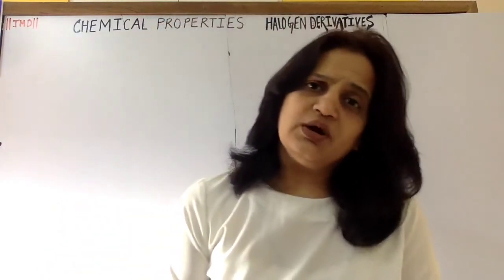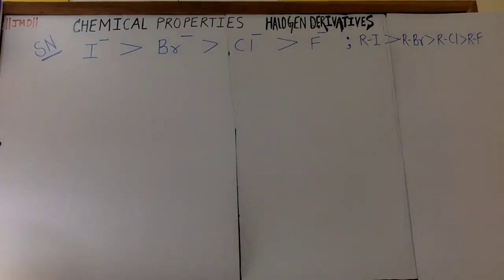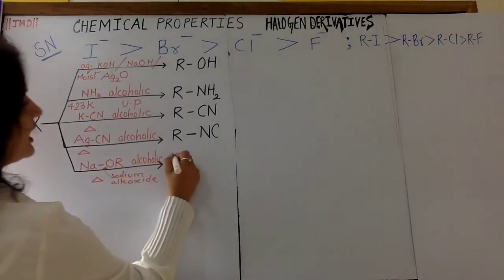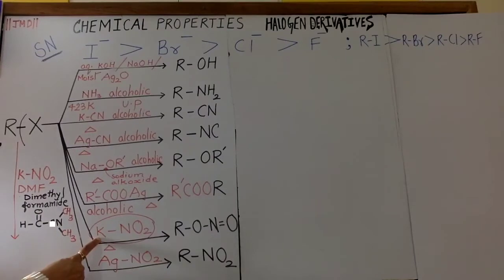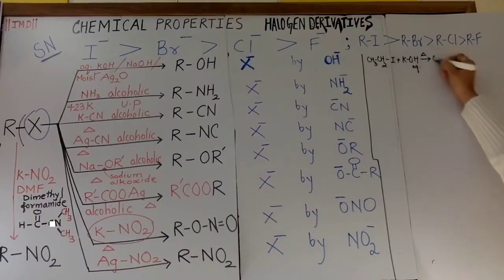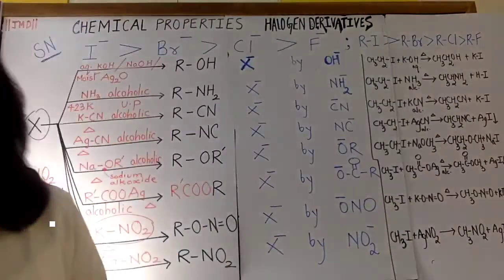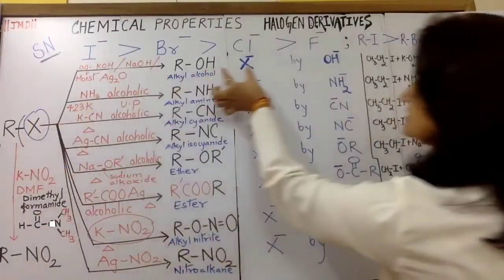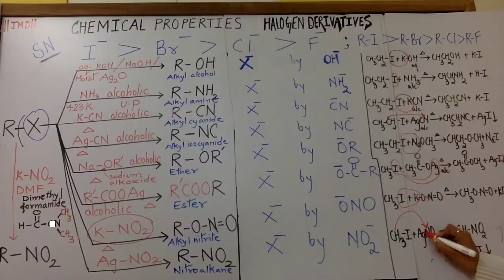HALOGEN DERIVATIVES|NUCLEOPHILIC SUBSTITUTION|NCERT|H.SC|JEE|NEET|CET|LEC-18| SIMPLE RAJENDRA SHUKLA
NUCLEOPHILIC SUBSTITUTION HALOALKANES

by SIMPLE RAJENDRA SHUKLA